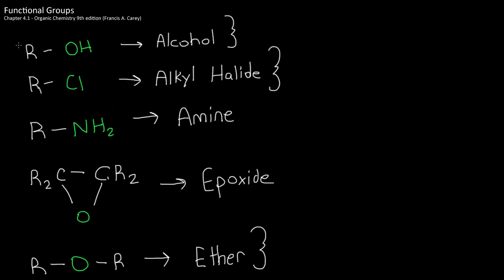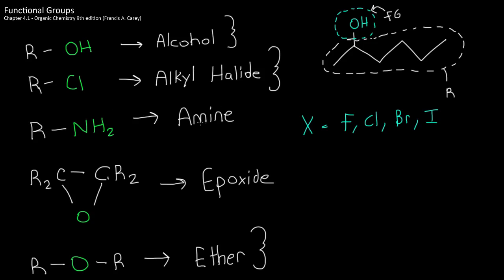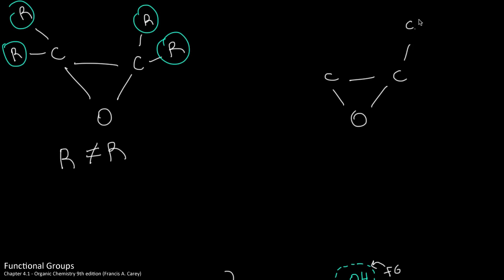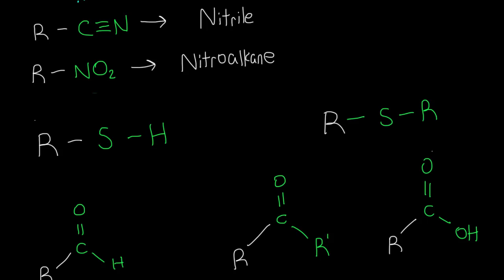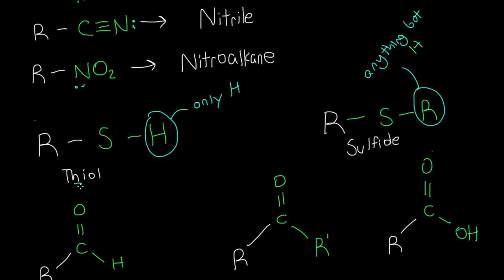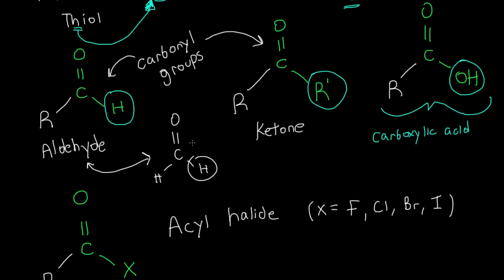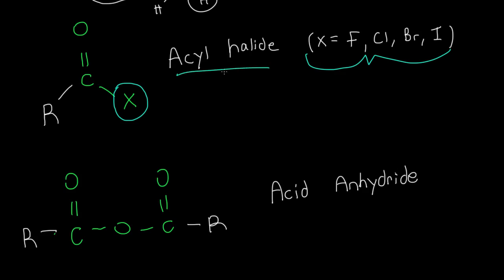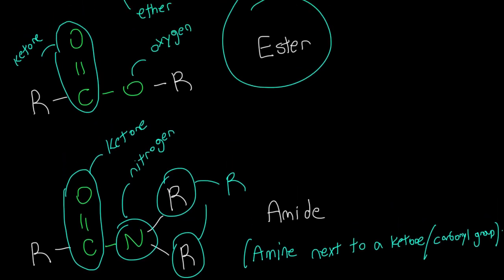The Functional Groups of Organic Chemistry I